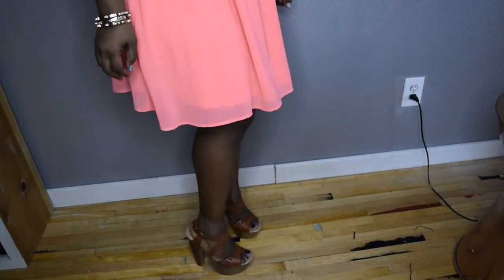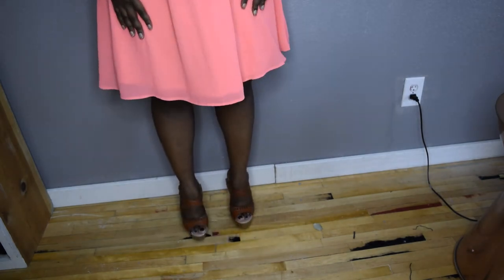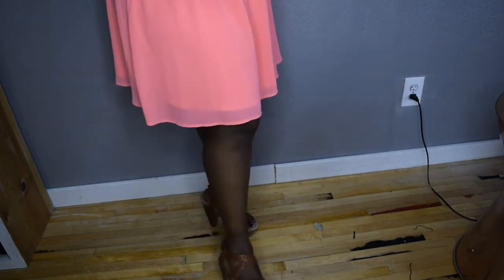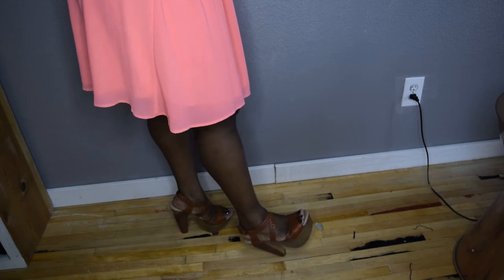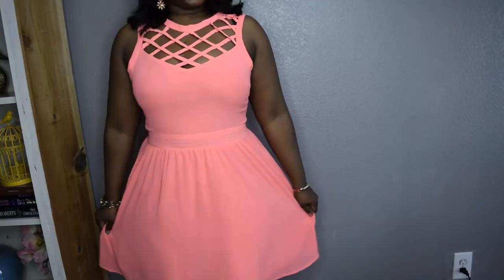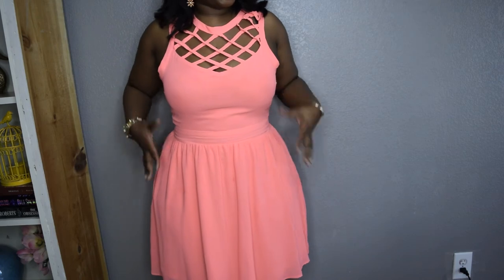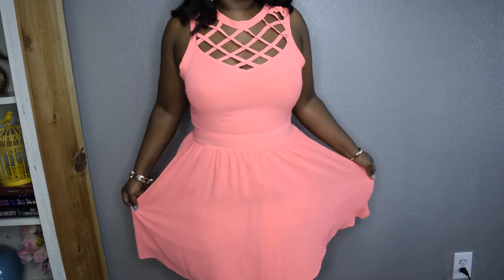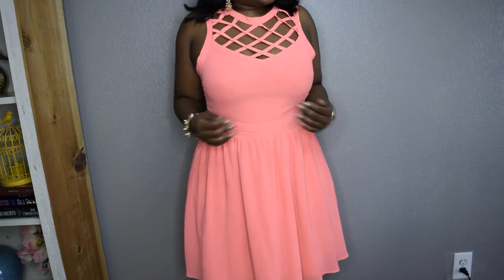Curvy OOTD Summer 2017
Outfit of the Day | Peach Sundress
Today's outfit of the day is another one from my girlie fashion files. I got this pretty dress from Target.  The geometric detail at the bust area gives it a little edge,  contrasted by the soft color makes this a stand out piece. It can be dressed up with heels, or made more casual with flats. I think dresses are a summer essential because they can be so versatile. I especially enjoy that I can pair it with almost any color accessory since it provides a soft muted background, either for a stunning contrasting color or to pair with another pastel.